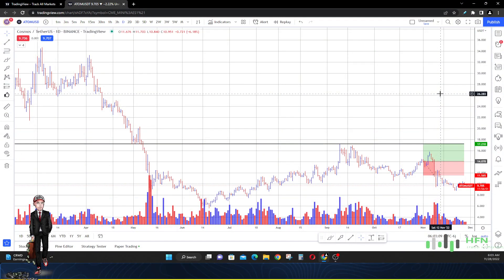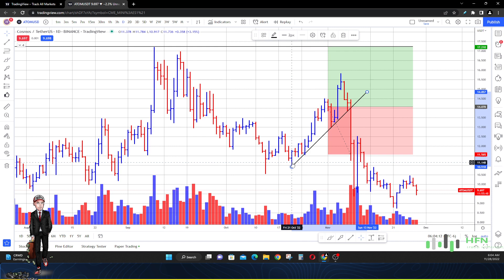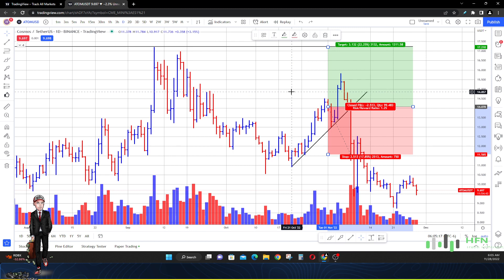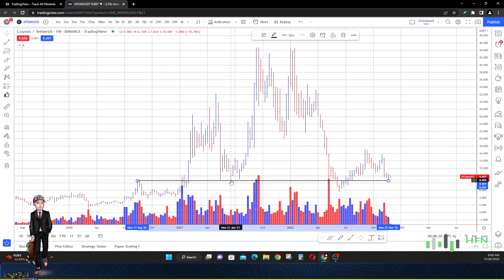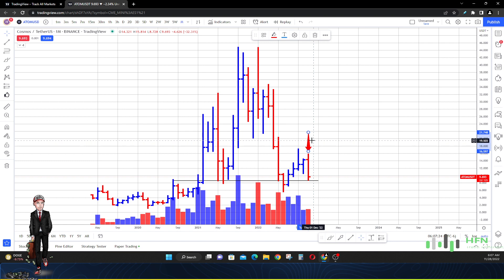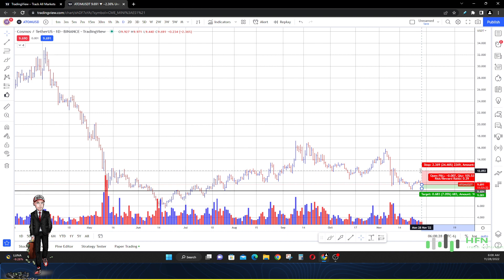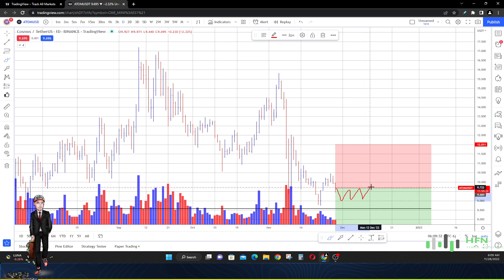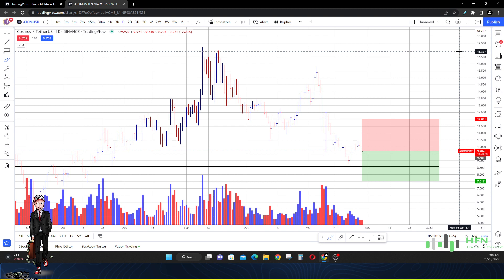Cosmos ATOM Price Prediction - Top Reason Why ATOM Crypto Will Go Lower?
Cosmos ATOM price prediction.  Is this the top reason why ATOM crypto will go lower?